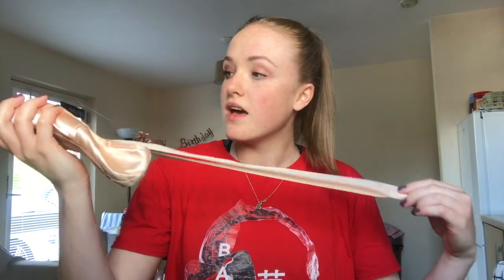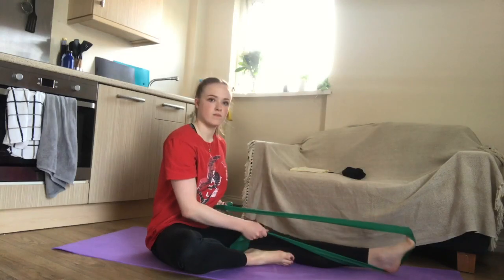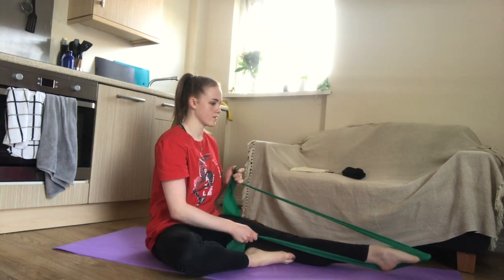Ballet Cymru Online Tutorials Day 16 Pointe prep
Company dancer Izzy Holland shows us some exercises to prepare your feet and ankles for pointework